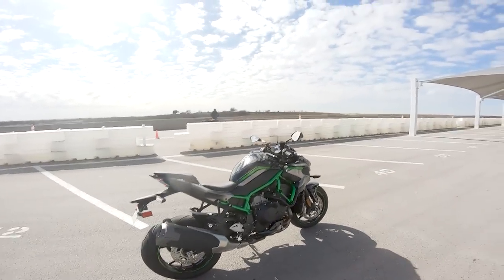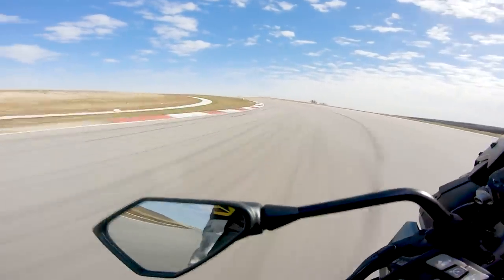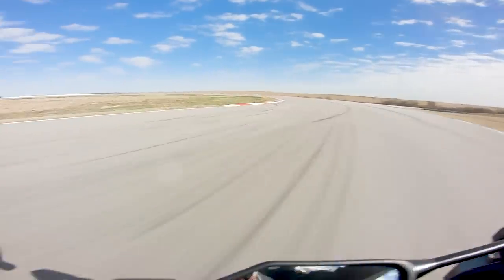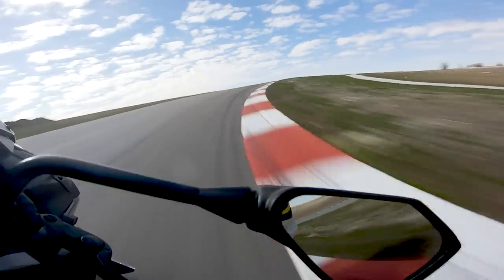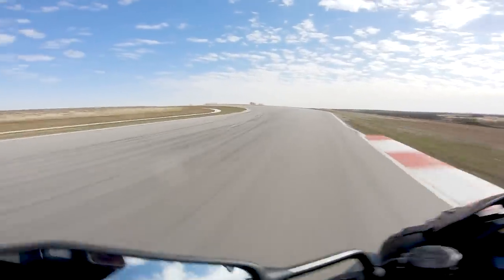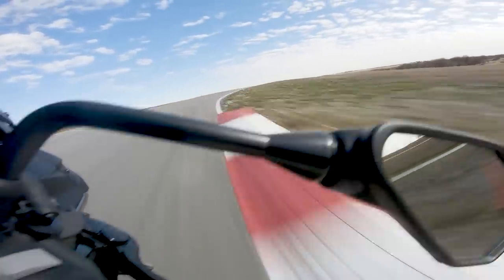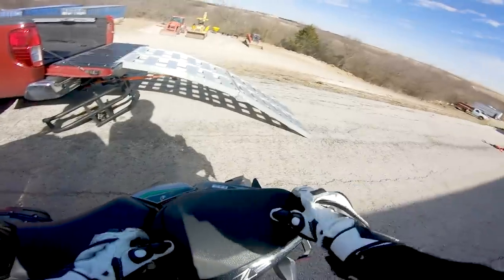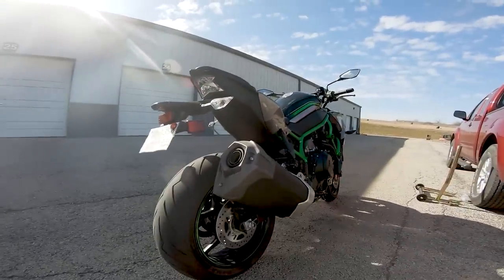Kawasaki ZH2 ON TRACK Review! (Snaps Your Neck Back...)